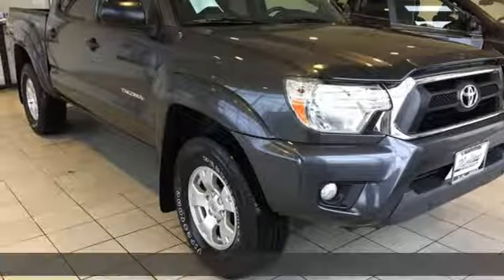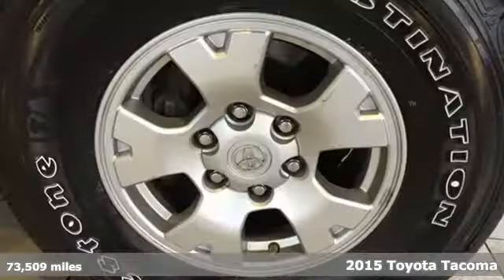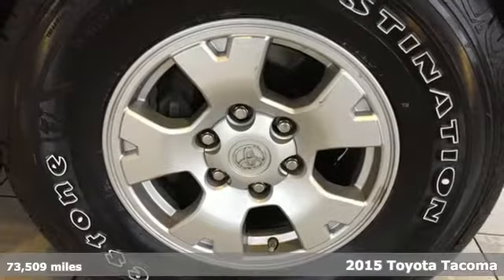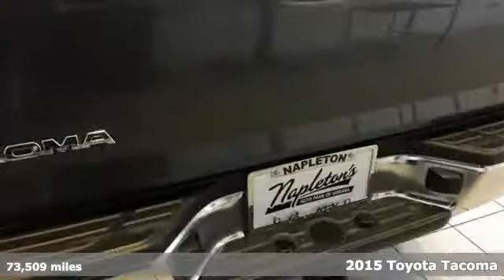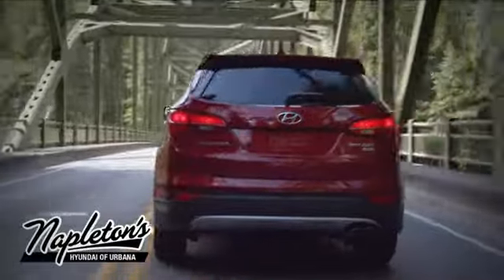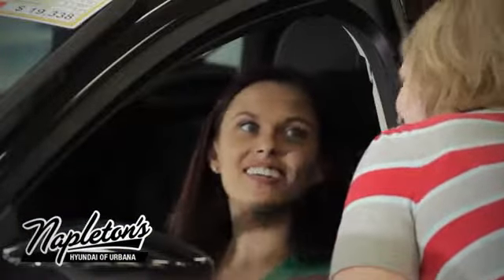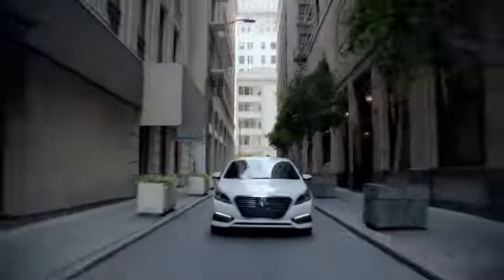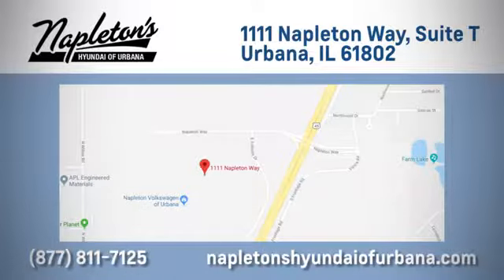Used 2015 Toyota Tacoma Urbana IL Champaign, IL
Year: 2015
Make: Toyota
Model: Tacoma
Trim: Base
Engine: 4.0L V6 EFI DOHC 24V
Transmission: 5-Speed Automatic
Color: Beige
Interior: Graphite
Mileage: 73509
Stock #: T211023A
VIN: 3TMLU4EN2FM166328
Recent Arrival! 2015 Toyota Tacoma in Pyrite Mica, 4WD. Clean CARFAX. CARFAX One-Owner.brAwards:br * JD Power Initial Quality Study (IQS) * 2015 KBB.com Best Resale Value AwardsbrFREE Car Washes for the LIFE of your vehicle at Napleton's Auto Park, WiFi, Shuttle Service In Champaign, Urbana and Savoy, State-of-the-art service center with clean and comfortable children's play area, customer waiting area, and FREE refreshments. SERVING: CHAMPAIGN, URBANA, SPRINGFIELD, DECATUR, DANVILLE, RANTOUL, MAHOMET, CHARLESTON, MATTOON, SAVOY.

Address:
1111 Obrien Dr,